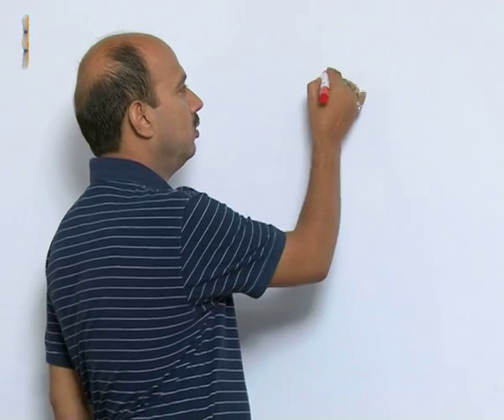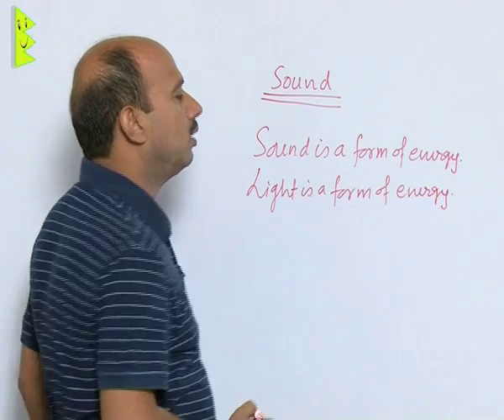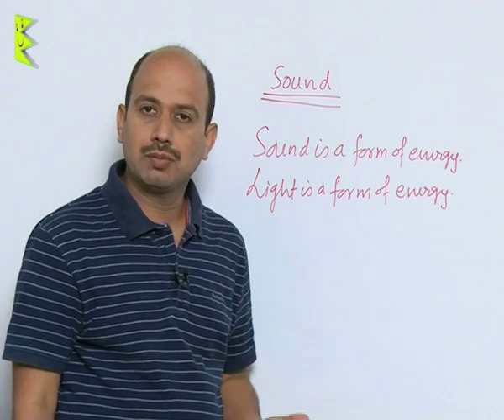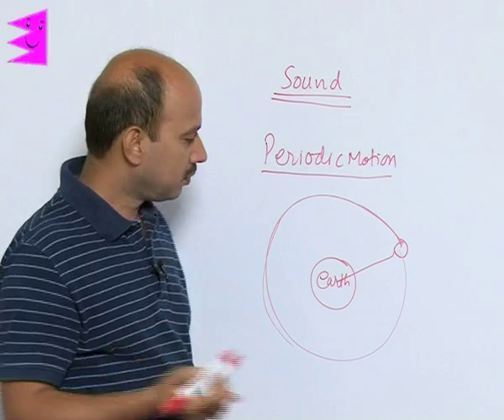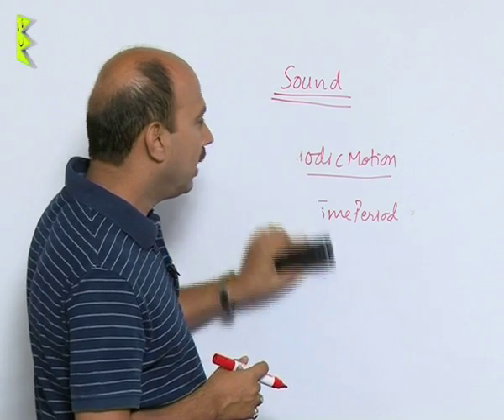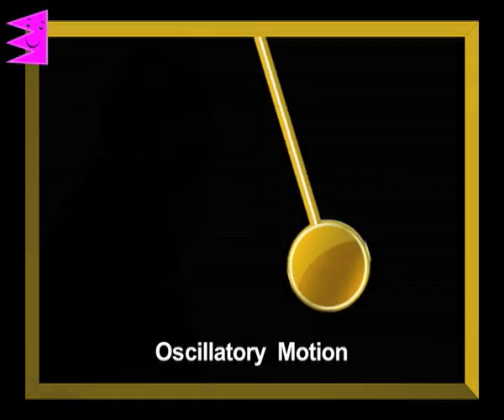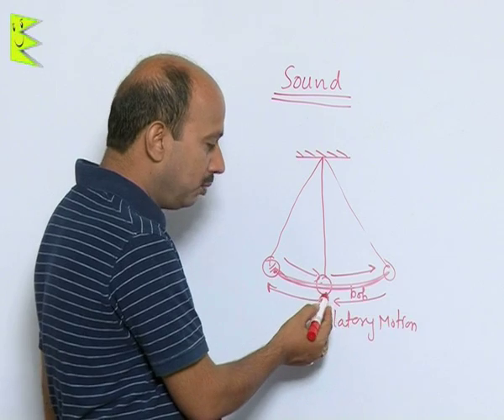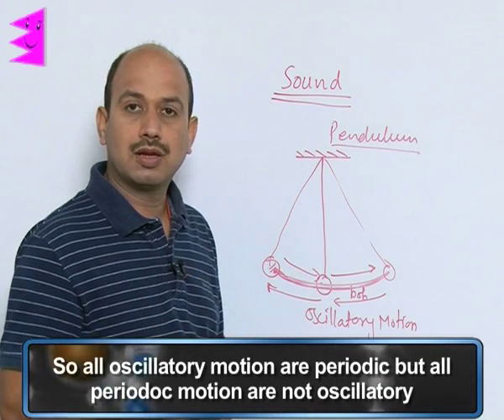CBSE Class 9 Physics Sound Sound-Periodic Motion |Extraminds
Chapter: Sound
Topic: Sound-Periodic Motion
Extraminds